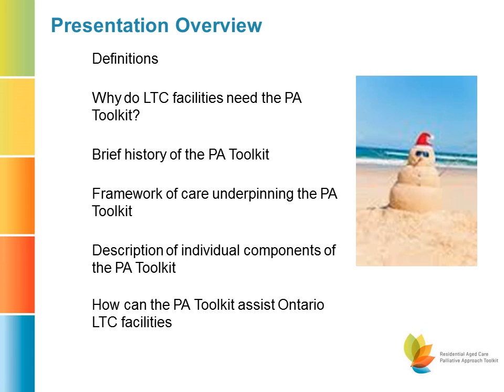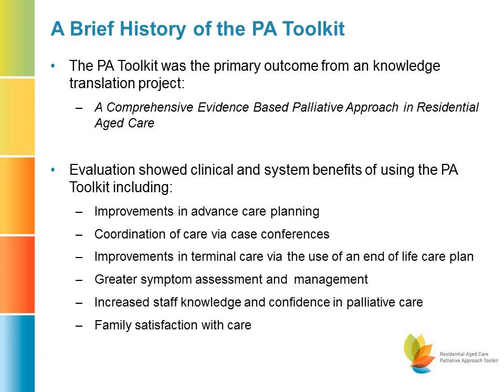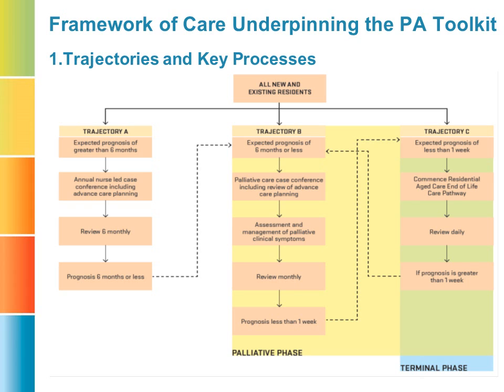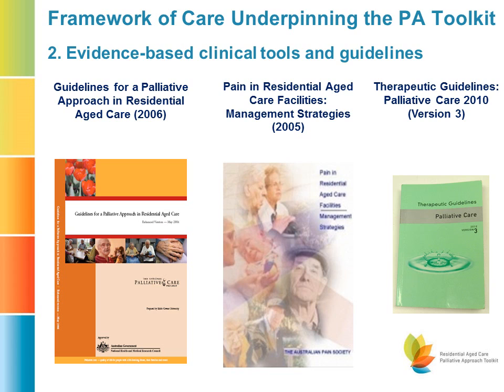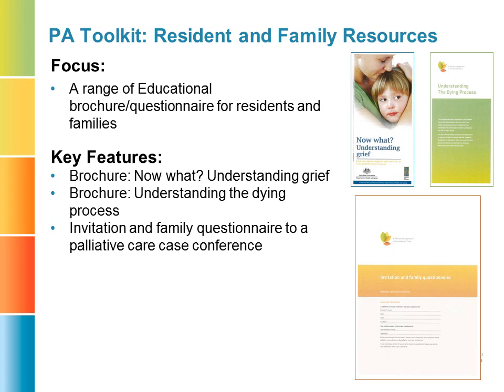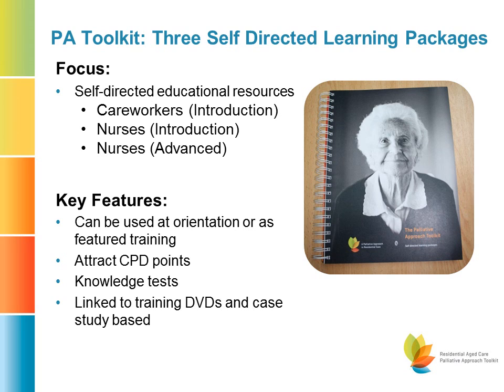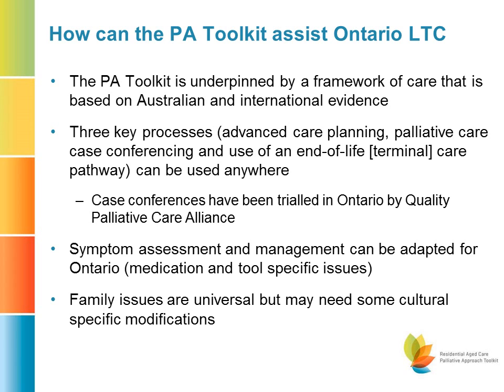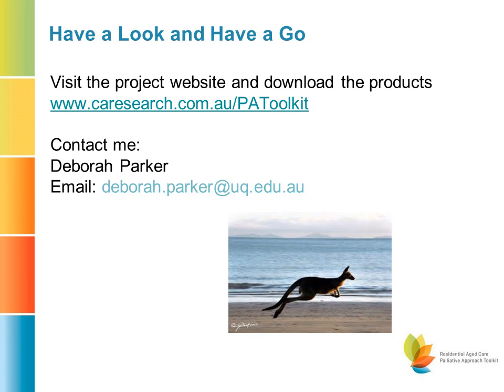PM 6 Palliative Care II - Deborah Parker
Deborah Parker RN, BA, MSoc, PhD, University of Queensland / Blue Care Research and Practice Development Centre